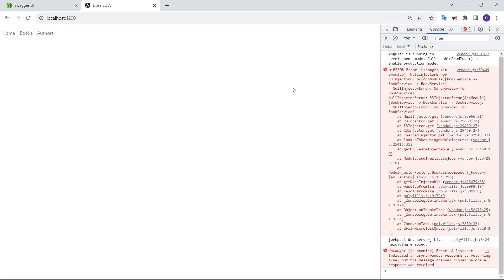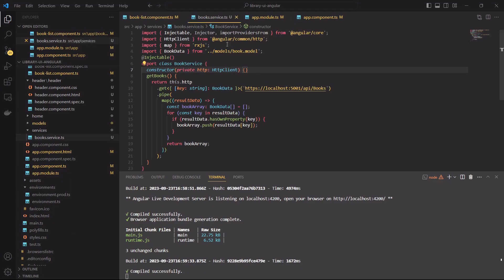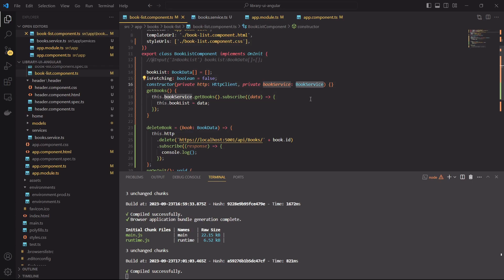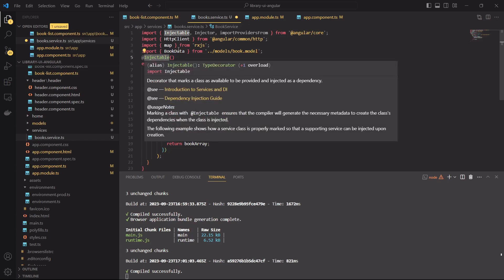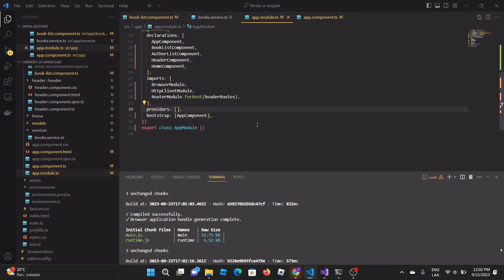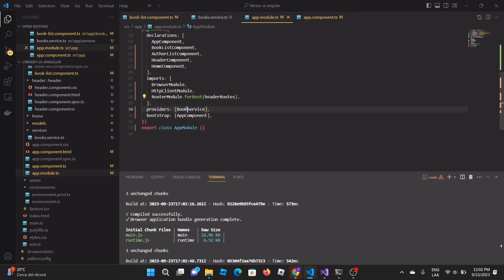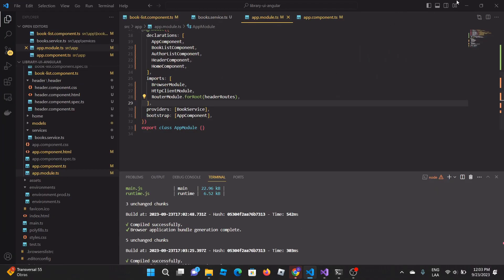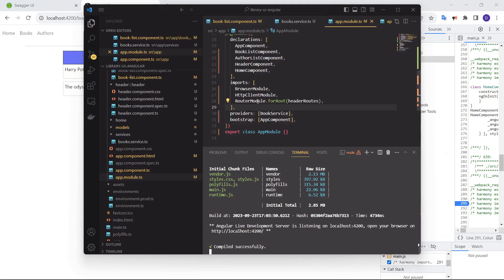Angular | SOLVED | NullInjectorError | Three ways solution explained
This video shows the cause and how to solve this error in angular

This example was made using a hp - pavilion gaming laptop  that I recomend you because of its great performace. And It is not only a tool to develop software, it is possible to create and edit videos quickly as well as use it for having fun, playing or developing video games.  Check them here:

IF YOU ARE A FAN OF PHOTOGRAPHY CHECK THIS CAMERA